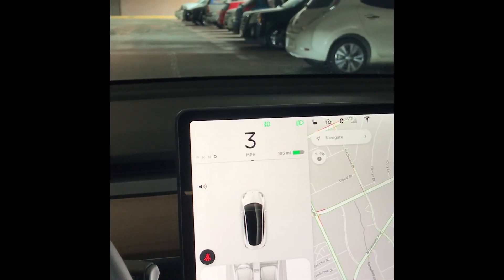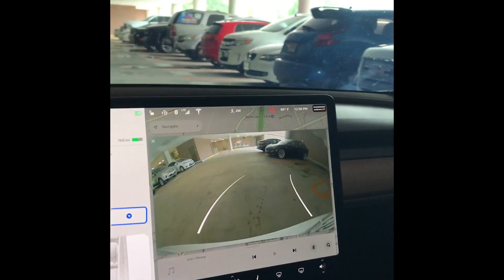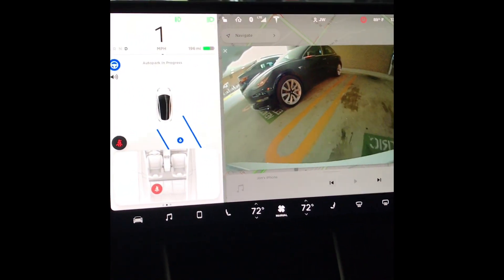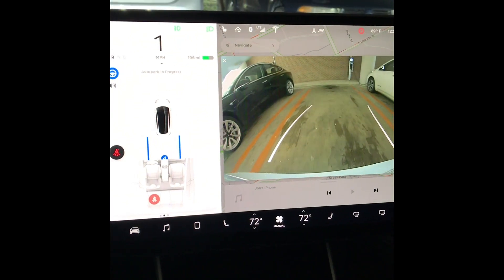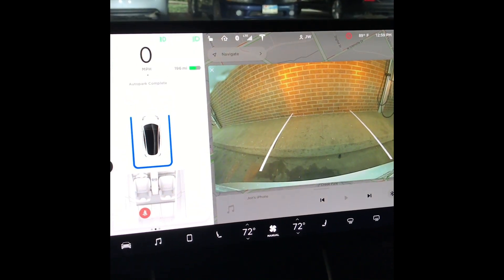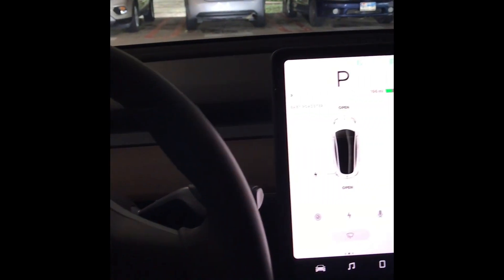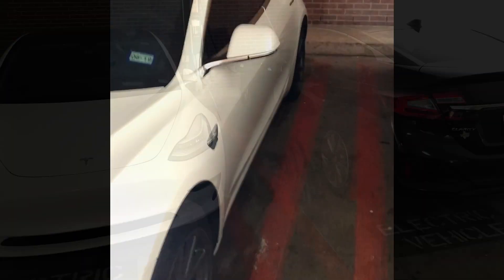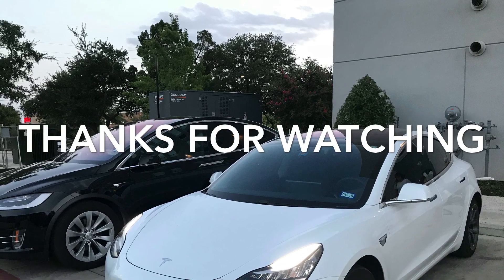Tesla Autopark Feature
Showing the Autopark Feature in my Tesla Model 3 and how it self park in between two cars.